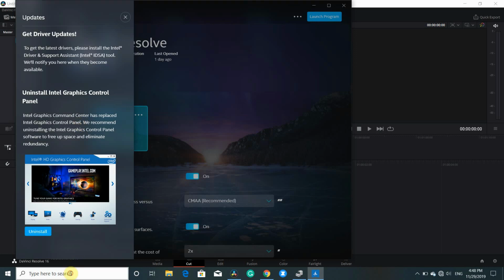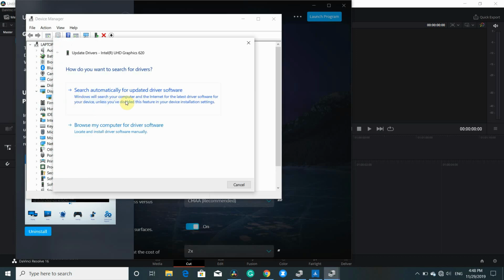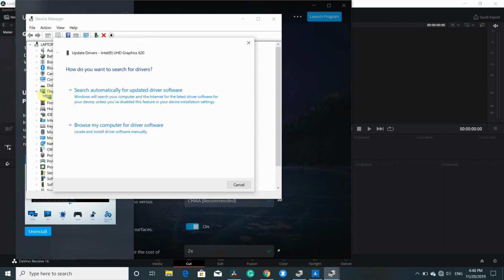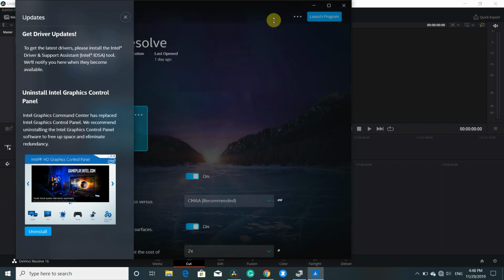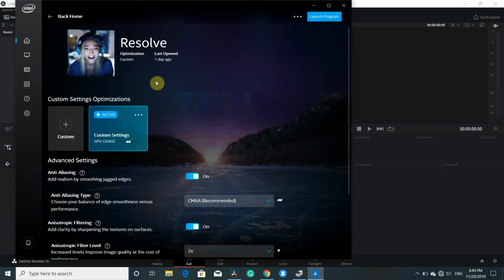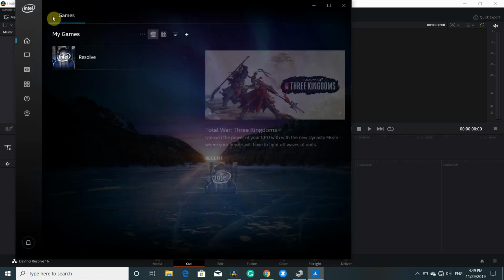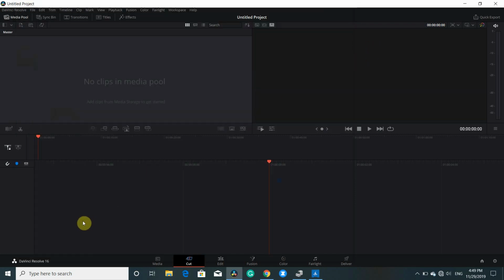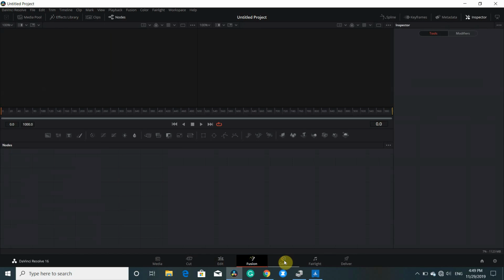Davinci Resolve Crashing FIXED